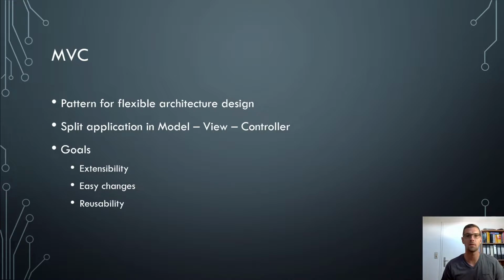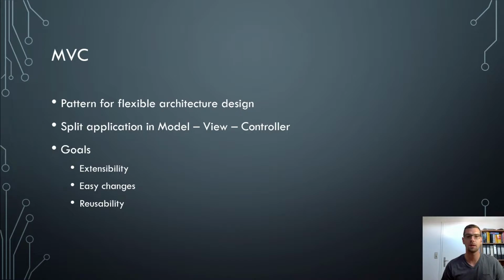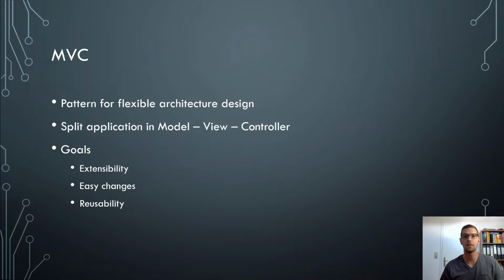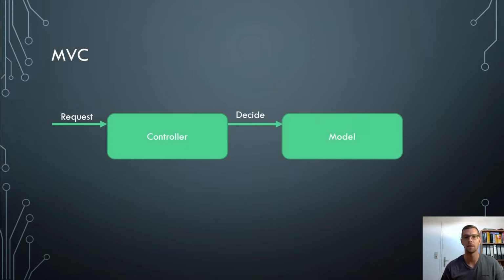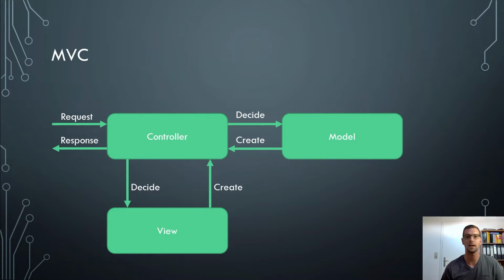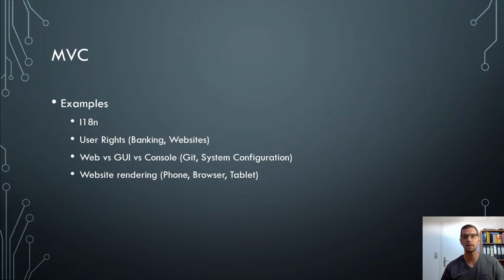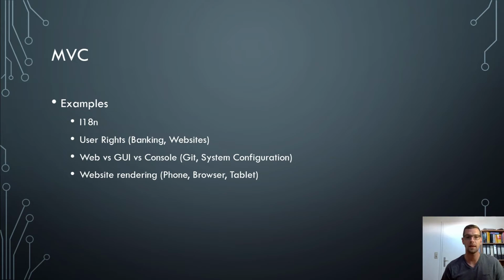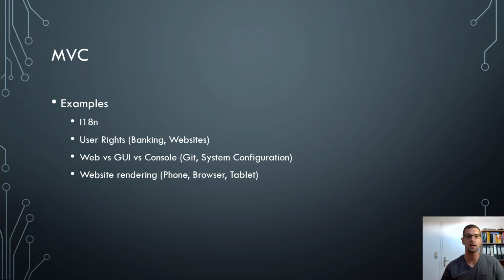MVC - Model View Controller | Programming Basics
00:00 Intro
02:35 Component Interaction
04:52 Examples
09:43 Outro